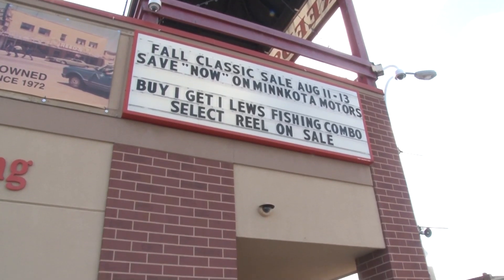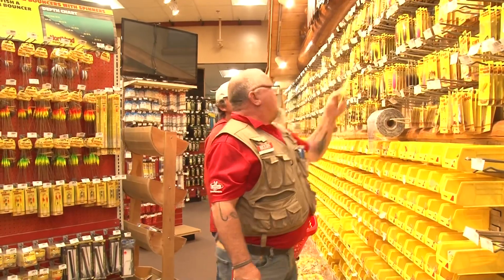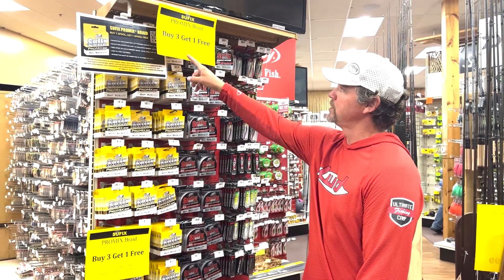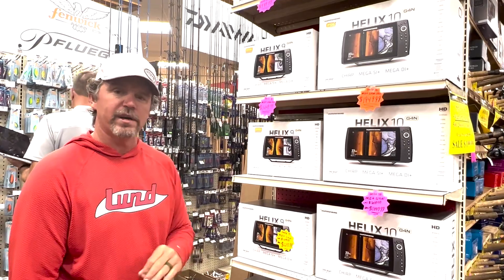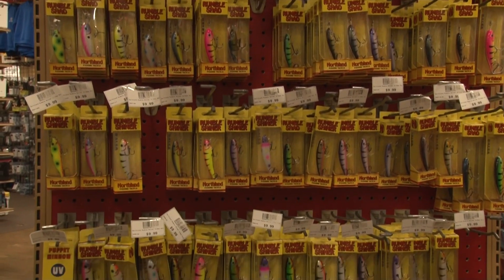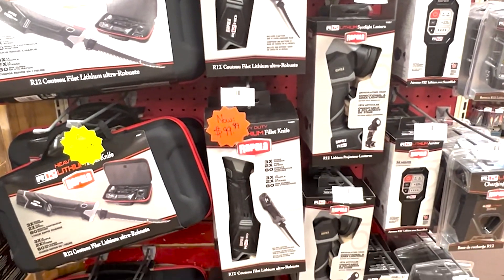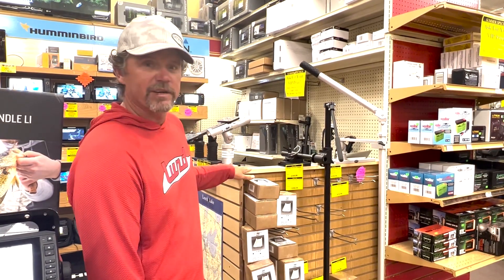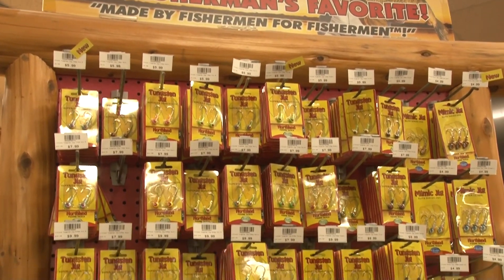Reeds sporting goods in Walker Mn. Hot summer deals.